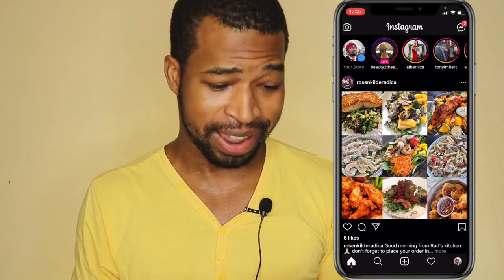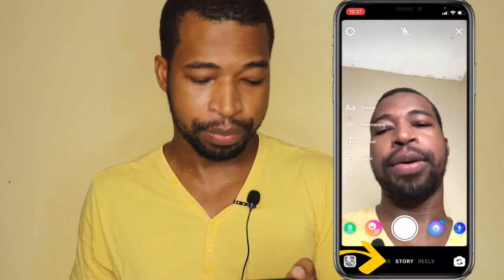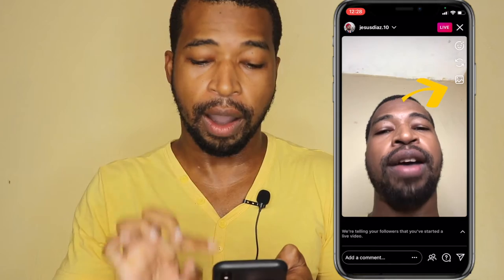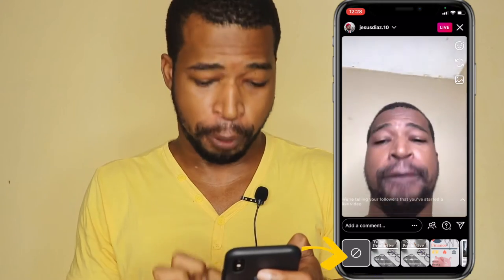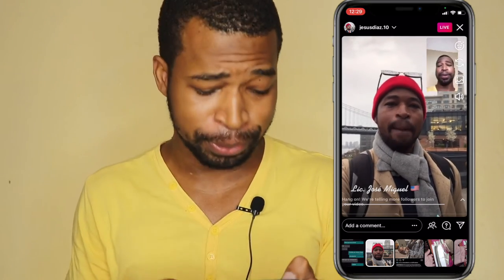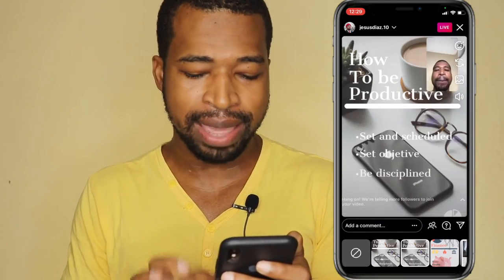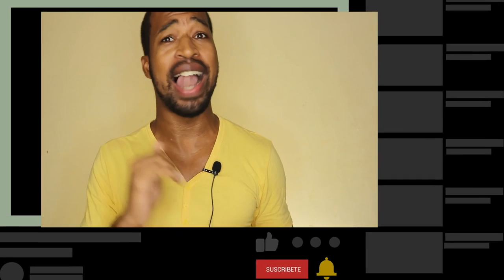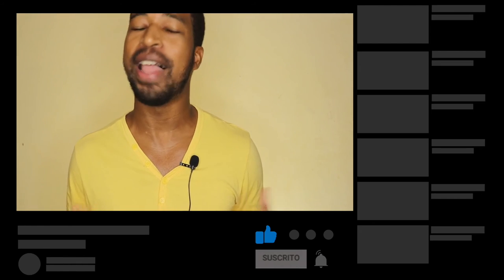How to go LIVE on INSTAGRAM with photo and video background ON IPHONE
This video is about How to go live on instagram with photo and video background on iphone. a great tool for add a background, video, gif to your instagram live.

► SE MI AMIGO.

📷 EQUIPO:
⇢ Cámara : Canon t7i.
⇢ Programa para editar: Final Cut Pro.
⇢ Computador: MacbookPro 2017.